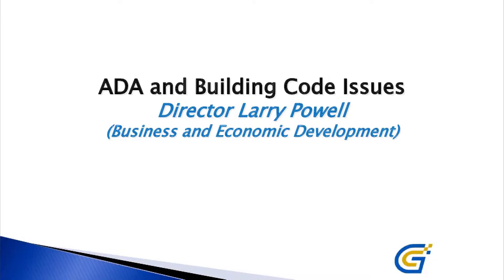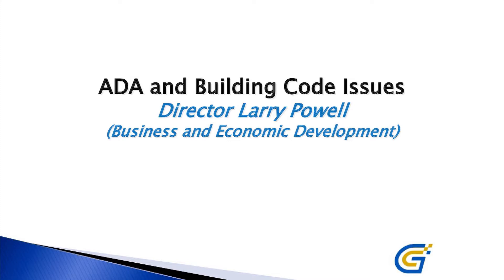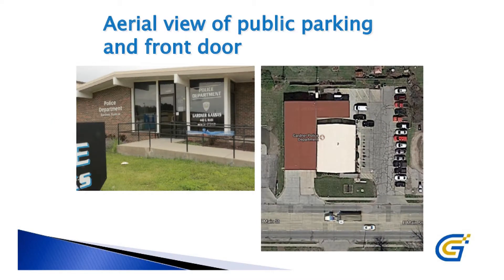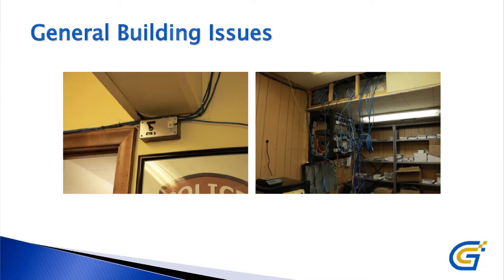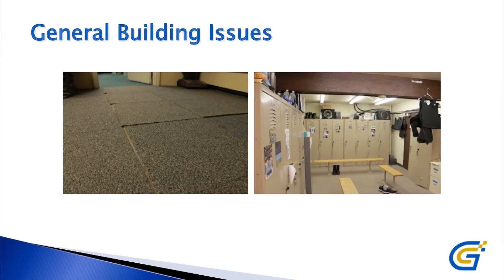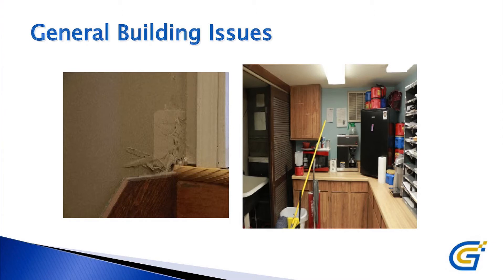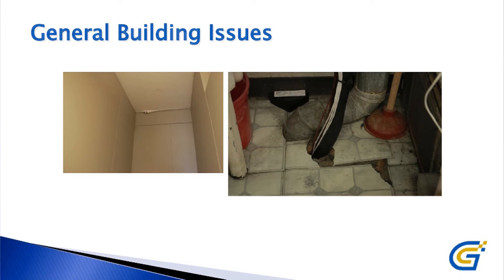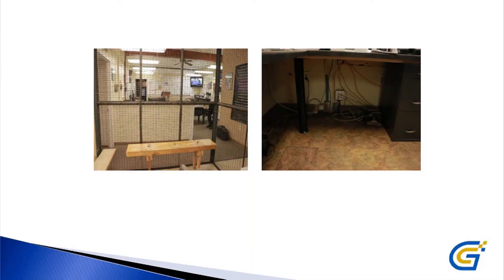Director Larry Powell Discusses ADA and Building Maintenance Issues